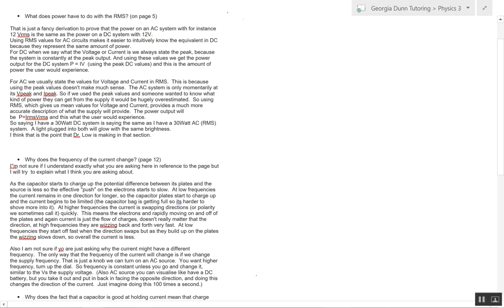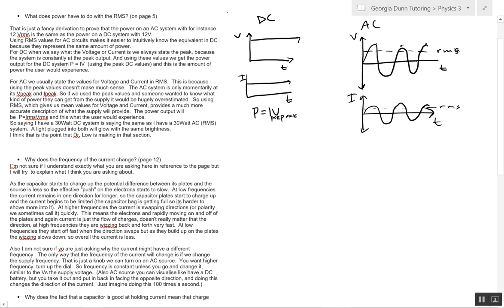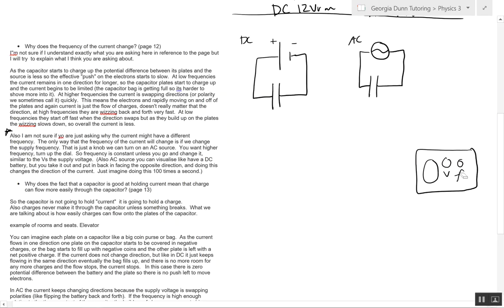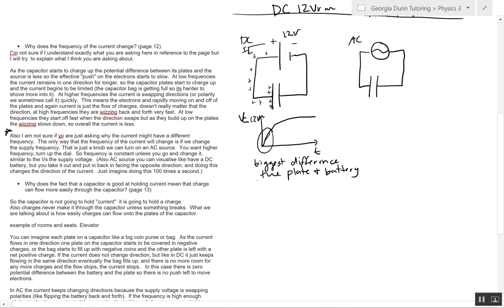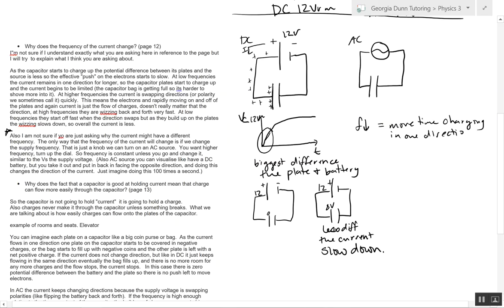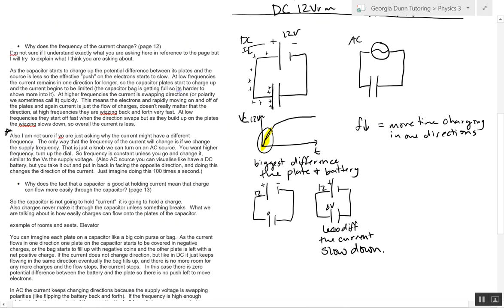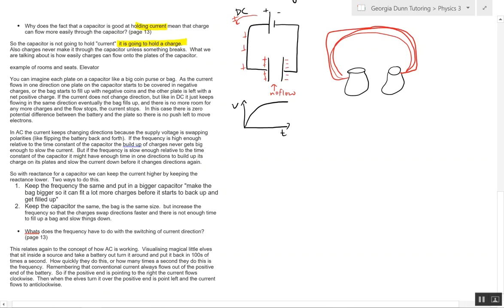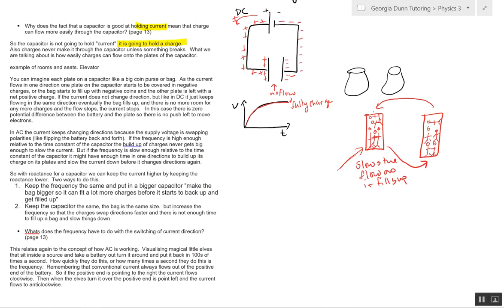2017 08 10 12 18 23 Questions on AC and capacitors